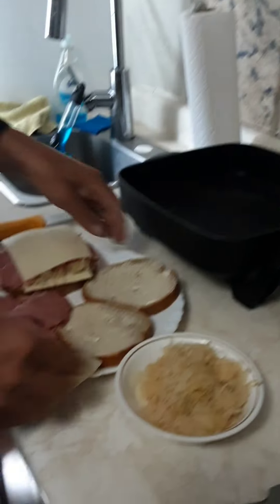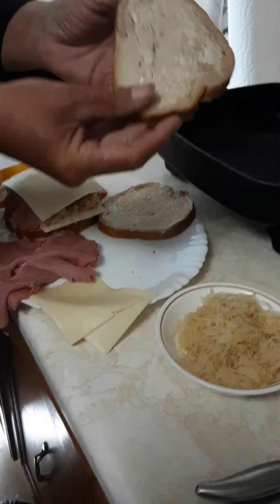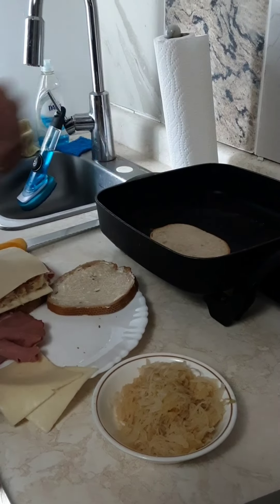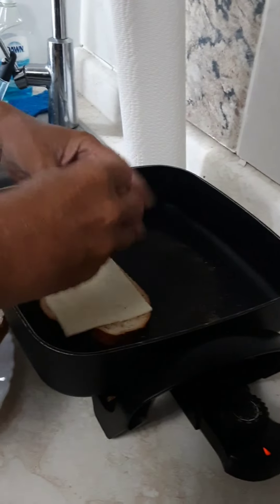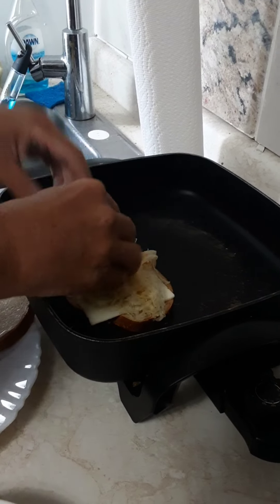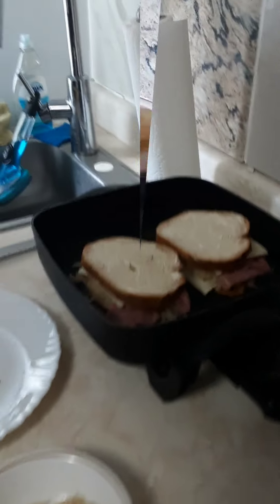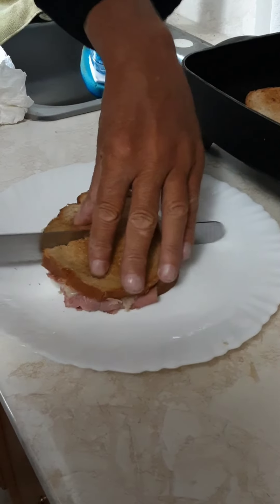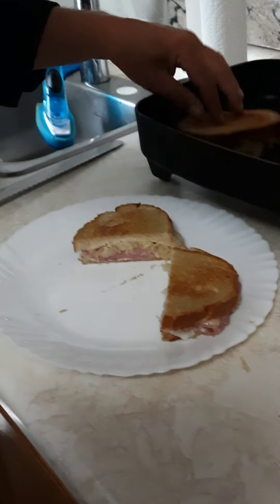Reubens sandwiches grilled....